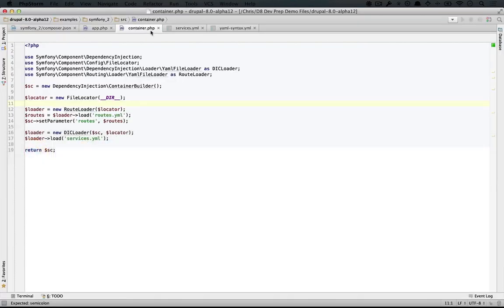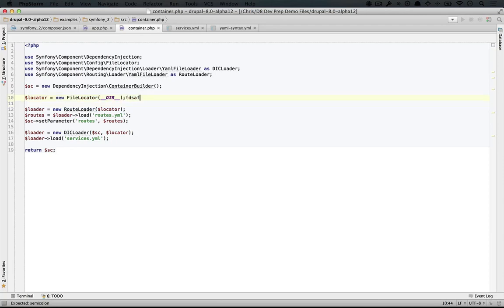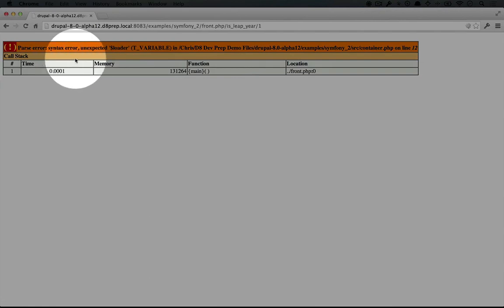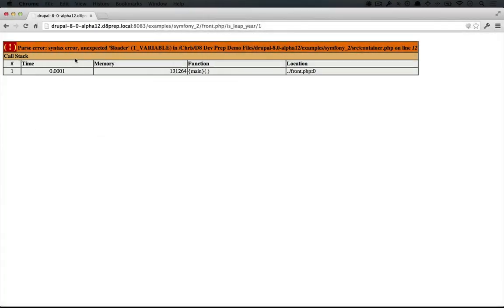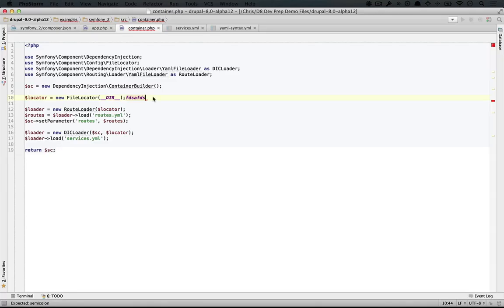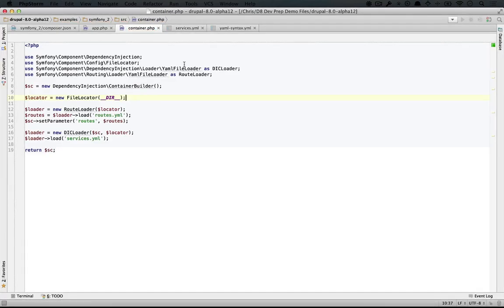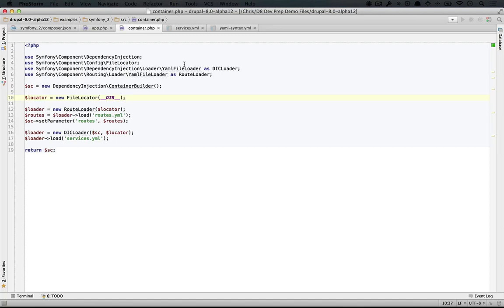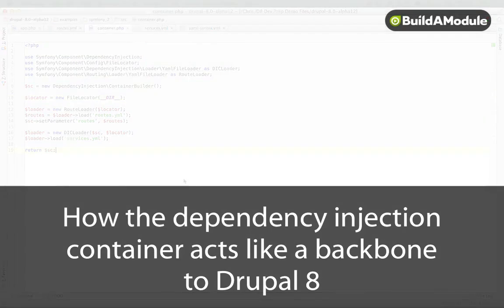145. How to make sure you're loading the right files in your project